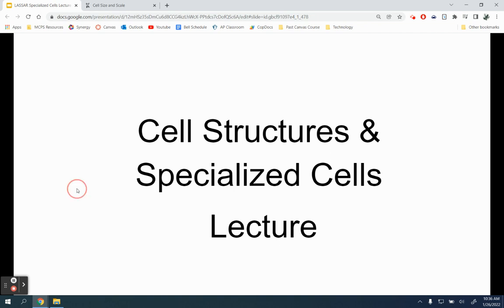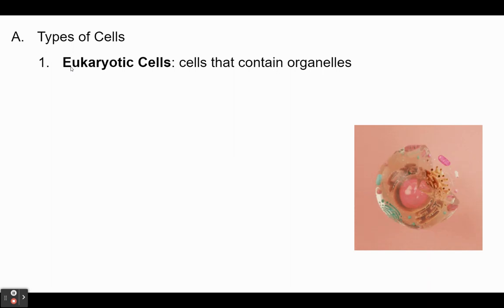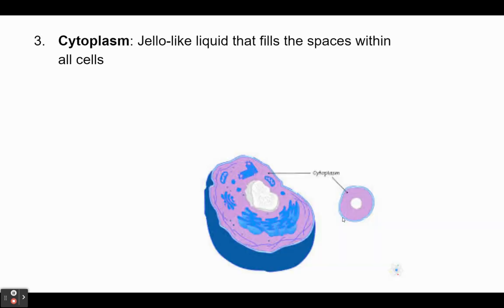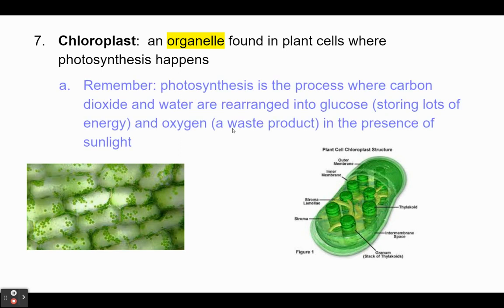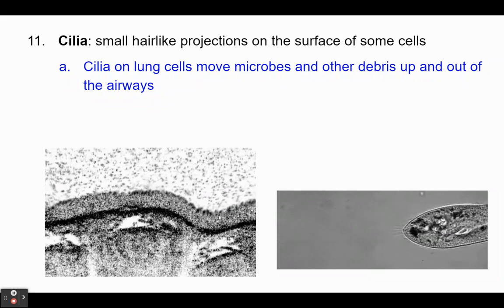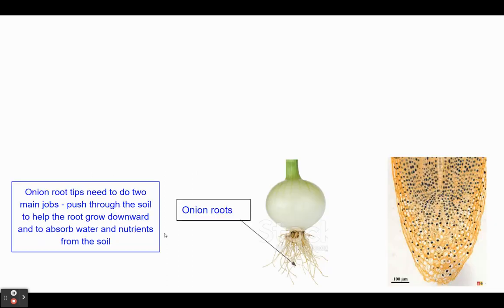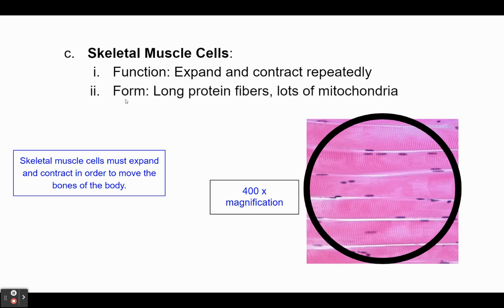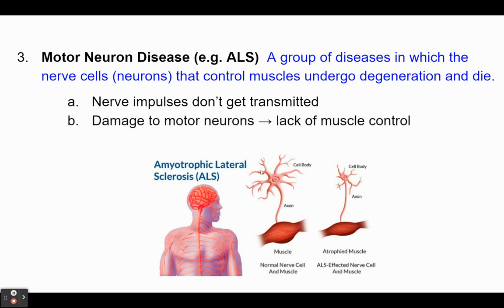Specialized Cells Lecture